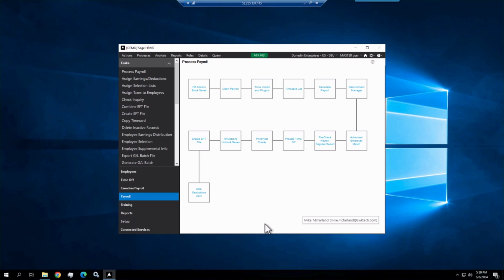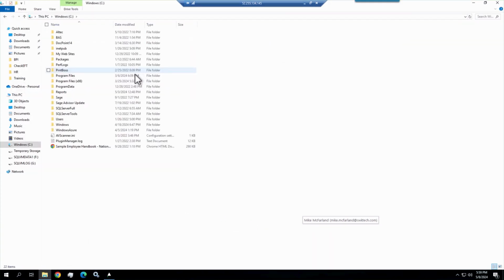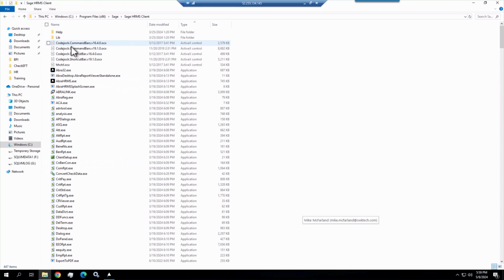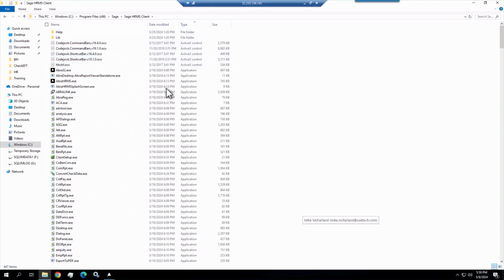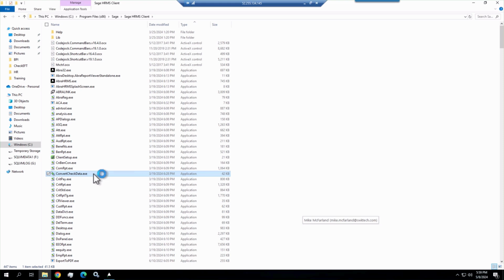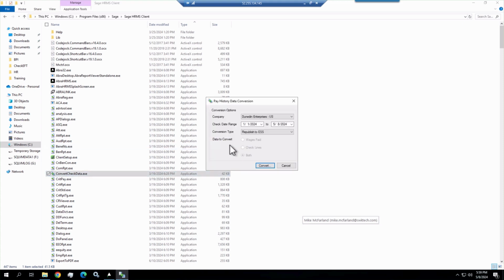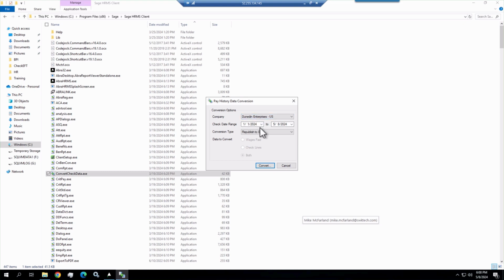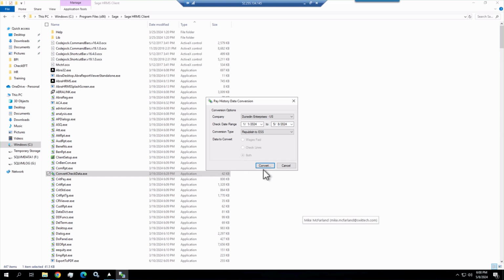Sage HRMS: Publishing Missing Check Stubs in ESS | How-To Guide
Welcome to our Sage HRMS in Action: How-To Guides series! In this video, we walk you through the process of publishing missing check stubs to the Employee Self-Service (ESS) module in Sage HRMS. If you missed the publishing step during payroll processing, this guide will help you correct that and ensure your employees have access to their check stubs.

In this video, we cover:
- Introduction to check stub publishing in Employee Self-Service (0:03)
- Understanding the issue of missing check stubs and how to address it (0:13)
- Steps to update and republish check stubs in ESS post-payroll:
- Accessing the Sage HRMS client on your machine (0:30)
- Locating and running the convert check data executable (0:44)
- Logging in with the master user password (1:05)
- Selecting the employer and check date range (1:12)
- Running the conversion and publishing process (1:36)